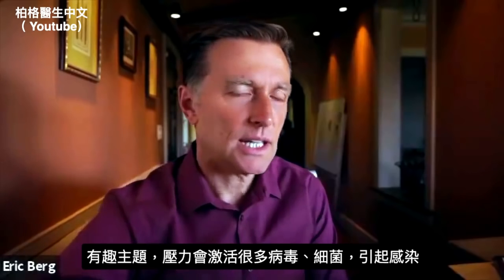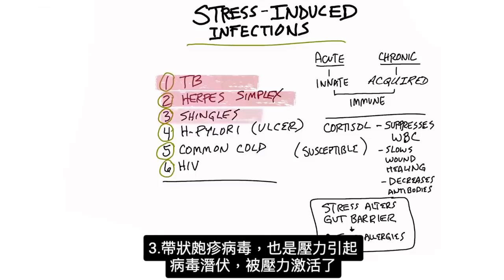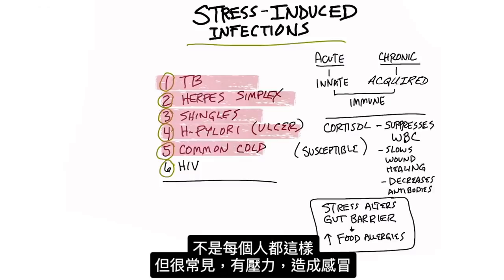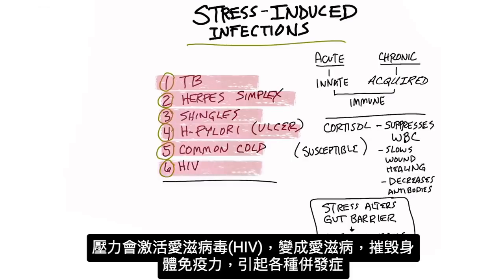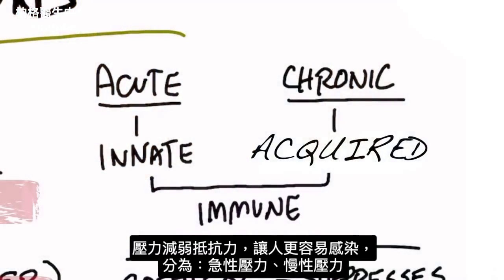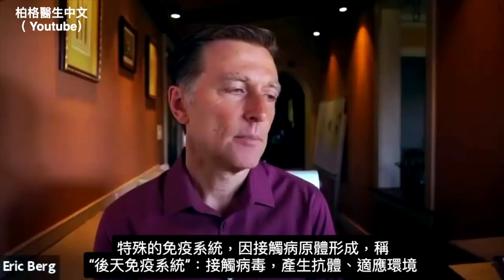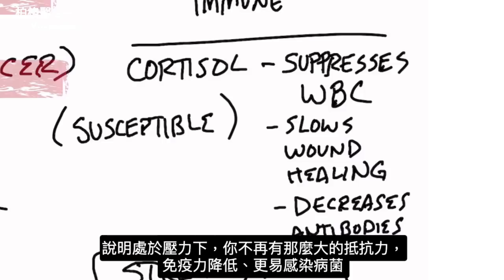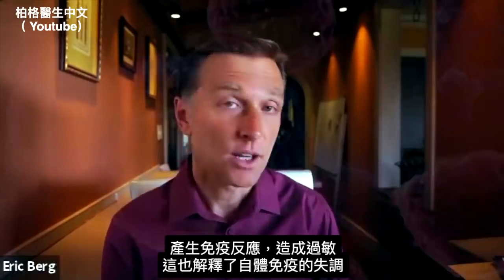高壓力引起多種感染病菌?柏格醫生 Dr Berg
時間標示
0:00 簡介
0:12 常見的壓力引起的感染
1:57 急性與慢性的壓力
2:32 為什麼壓力會抑制你的免疫系統
3:57 增強免疫力（免費課程只限美國）

柏格醫生說明壓力引起的感染。
以下感染可能與壓力有關：
1. 肺結核(TB,結核病)
2. 單純皰疹(Herpes simplex)(cold sores,感冒瘡）
3. 帶狀皰疹(Shingles)
4. 幽門螺旋桿菌(H-pylori)（潰瘍）
5. 普通感冒
6. 艾滋病毒(HIV)

許多病毒會潛伏，到有了壓力，會削弱你的免疫系統。壓力會顯著降低自然免疫功能。這就是為什麼許多感染，發生在重大壓力事件之後。

有兩種類型的壓力：急性和慢性。
急性壓力會影響先天免疫系統——是與生俱來的。
慢性壓力會影響後天免疫系統——是你在接觸某些病原體時形成的。

當承你受壓力時，你的身體會釋放皮質醇。皮質醇可以抑制白血球。
白血球是正常免疫功能的重要組成之一。因此，當你感到壓力時，就沒有這種屏障，來幫助保護身體免受感染。

壓力還會使你容易食物過敏、自身免疫性疾病和傷口癒合緩慢。

總之，壓力會抑制正常的免疫功能，並因皮質醇增加而造成壓力引起的感染。 所以，保持健康的壓力值，不要過大的壓力，很重要。

艾瑞克柏格(Dr Eric Berg)醫生介紹：
56歲，脊椎醫生， 他是弗吉尼亞州、加利福尼亞州和路易斯安那州的3州脊椎科醫生，￼執照一直維持有效。他是全球知名的健康生酮飲食和斷食專家，也是《新體型指南》和KB Publishing出版書作者。